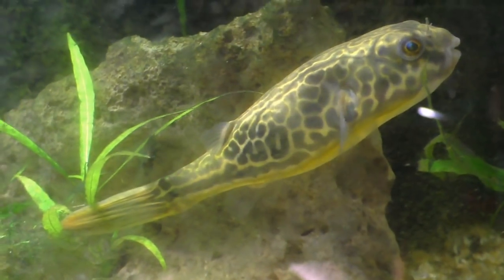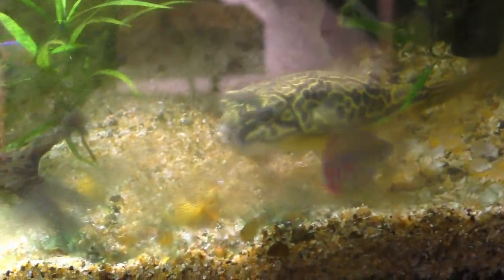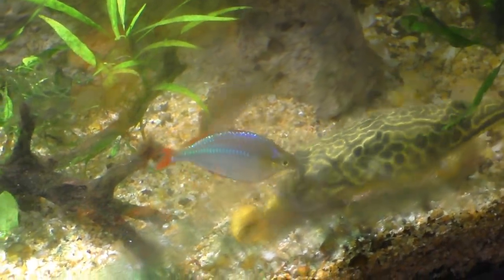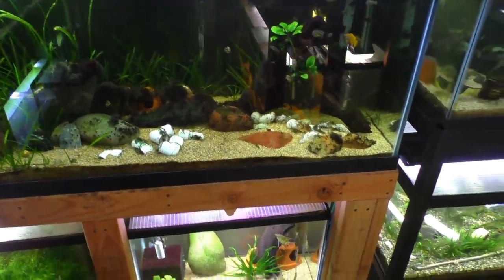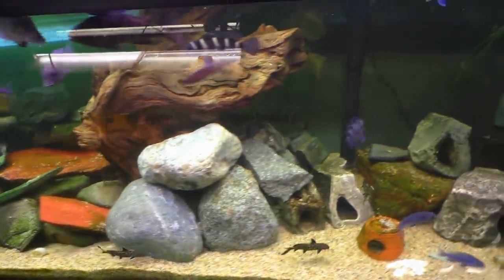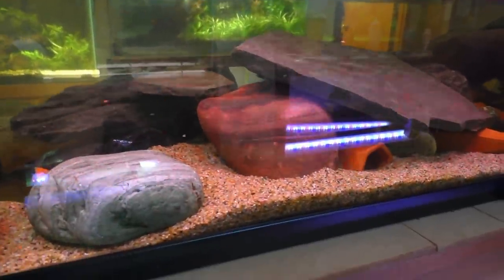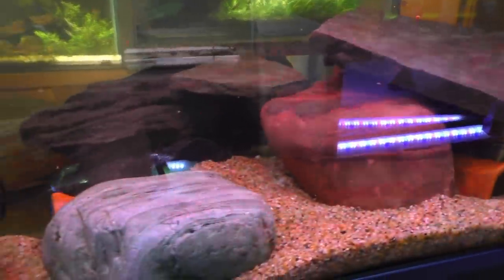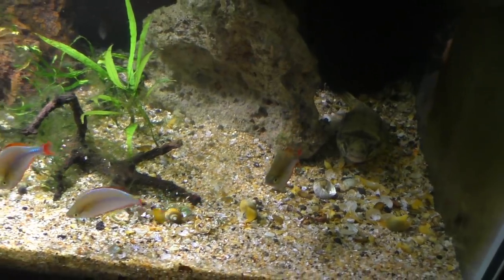Little Steen MBU Puffer Fish Update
Update on Little Steen the MBU Puffer. Doing well and has been watching me make room for his new 240 gallon aquarium in the fish room.